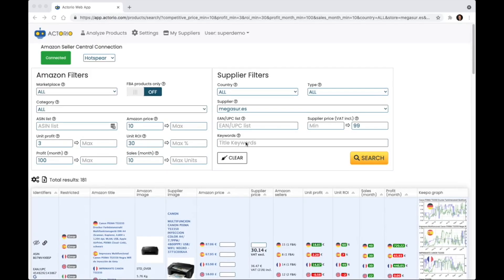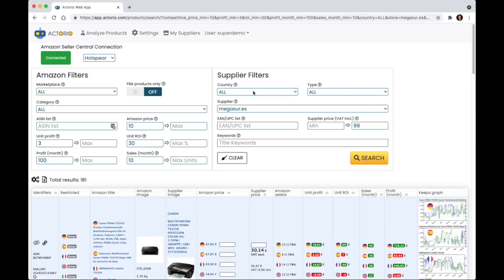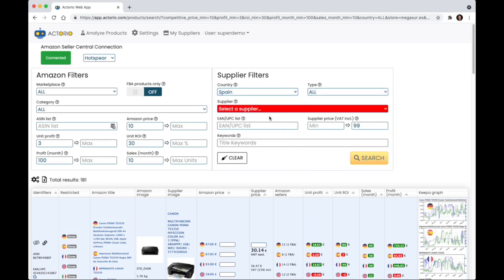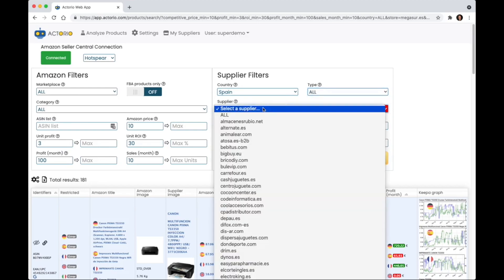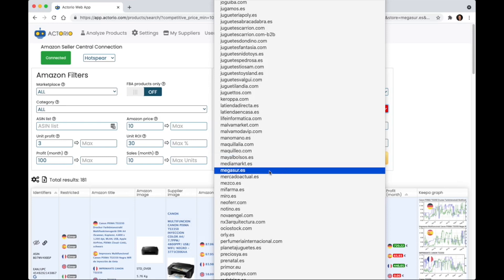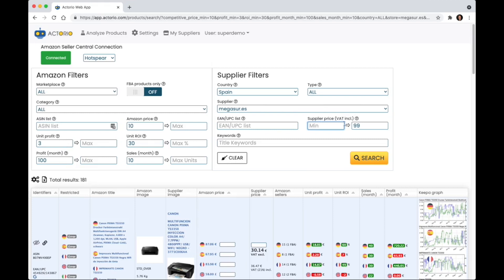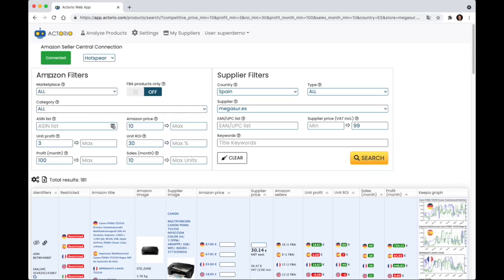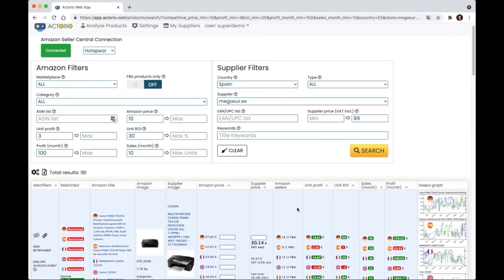3. Actorio Tutorial - Supplier Filters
In this tutorial, we explore the supplier-side filters available on the Actorio online sourcing software.

Actorio is a professional sourcing software for Amazon sellers
It is the first pan-European sourcing software online arbitrage in Europe